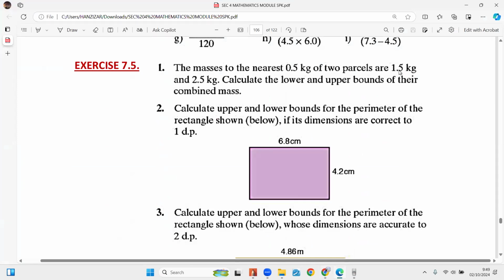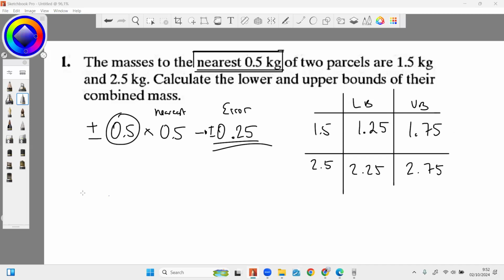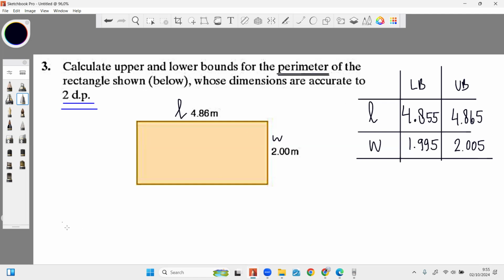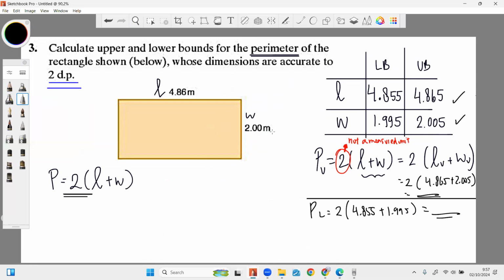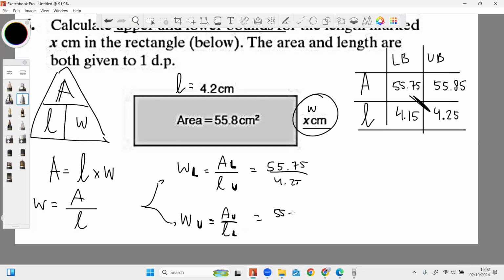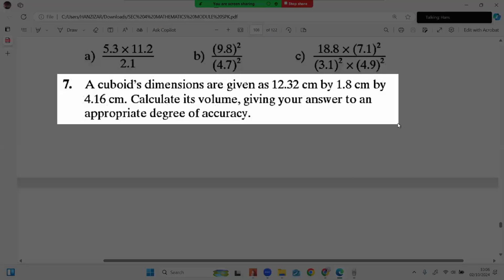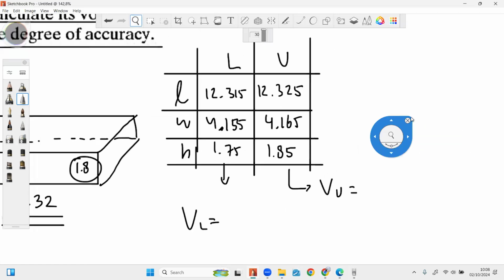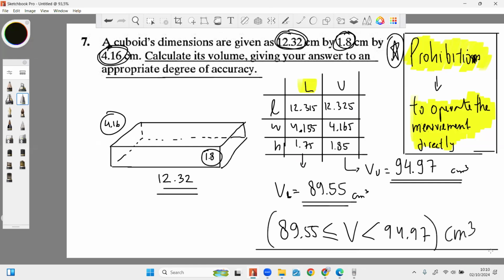WORD PROBLEM CALCULATON OF UPPER AND LOWER BOUND